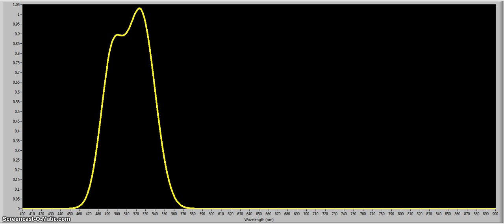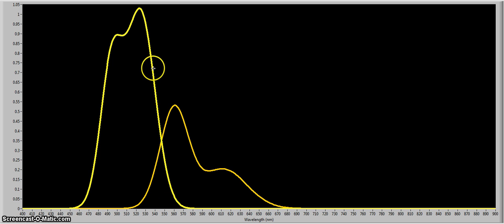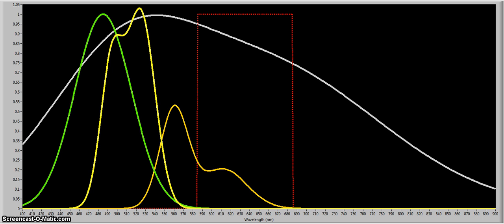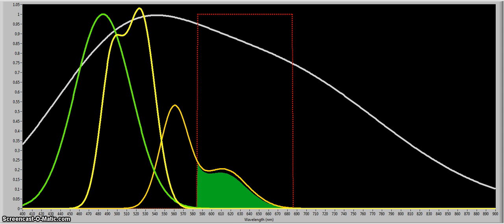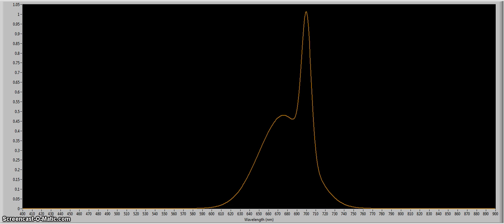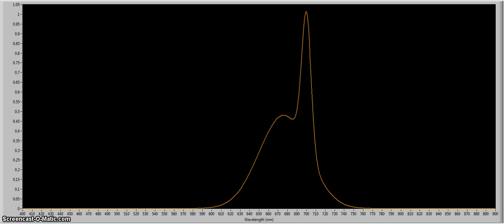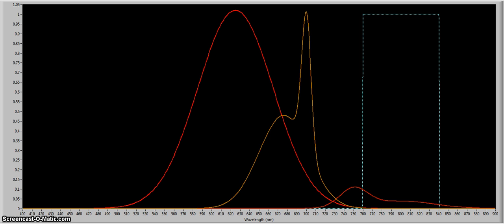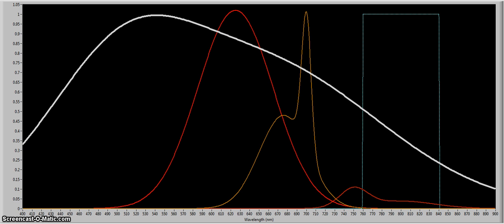Fluorescence Spectral Analysis as applied to a CD4 Digital Fluorescence Imager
LabNow's CD4 Point-of-Care Diagnostic Analyzer employed a two color digital fluorescence imaging technology to enable highly reliable quantification of a patient's vial load.

This presentation provides a basic overview of the spectral analysis performed when designing the illumination and imaging optical sub-assembly.